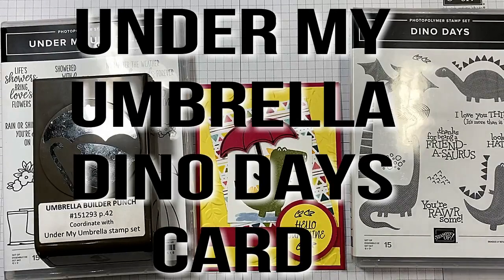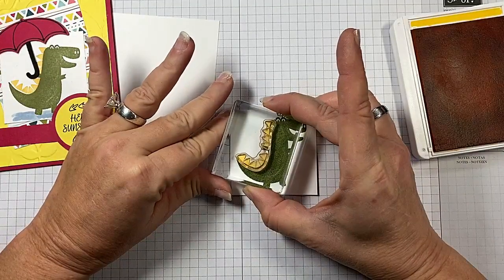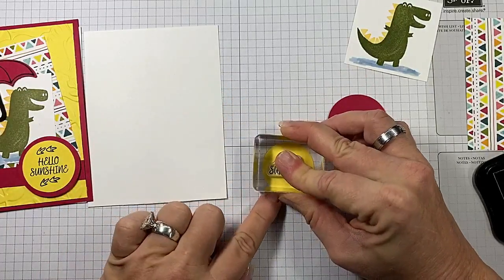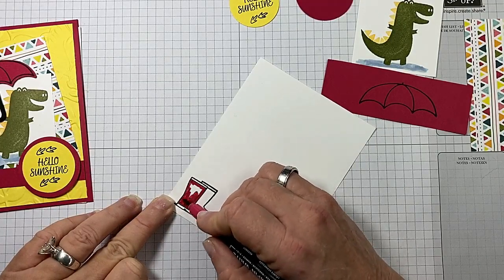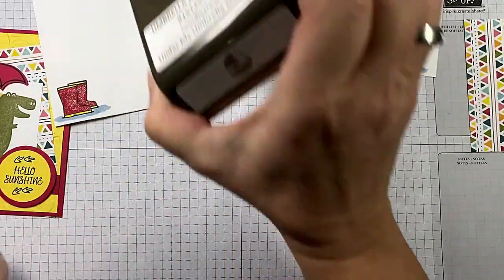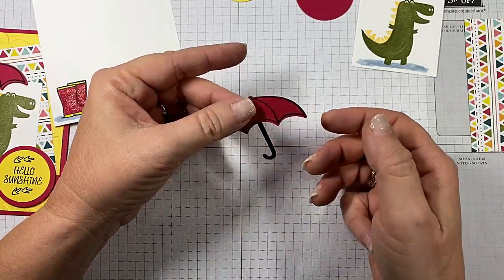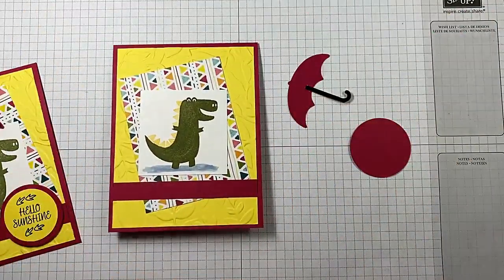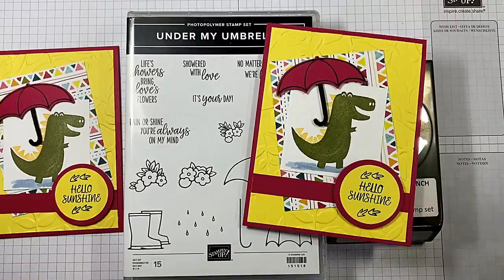Under My Umbrella Dino Days Card